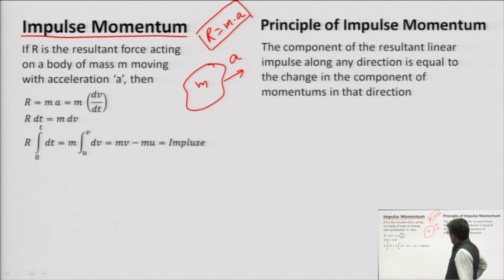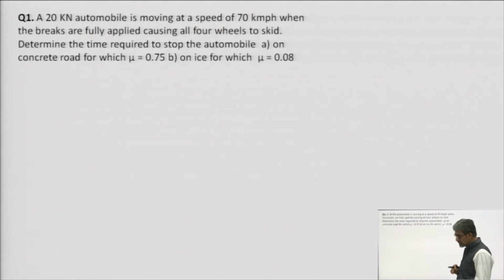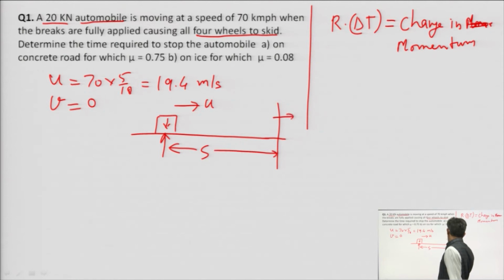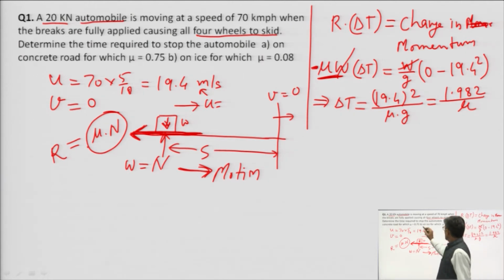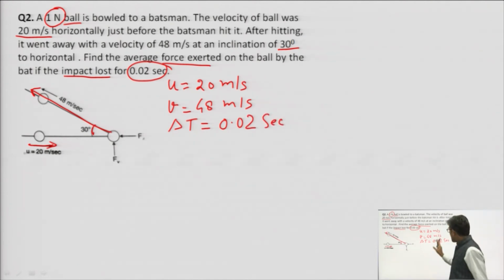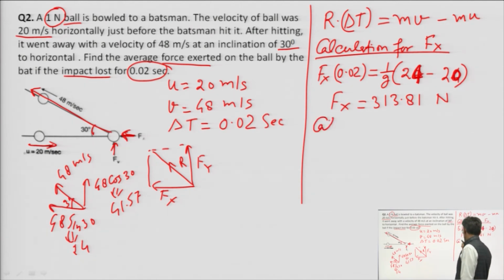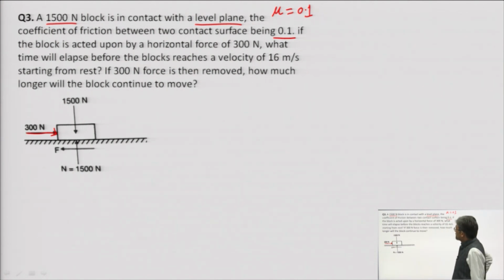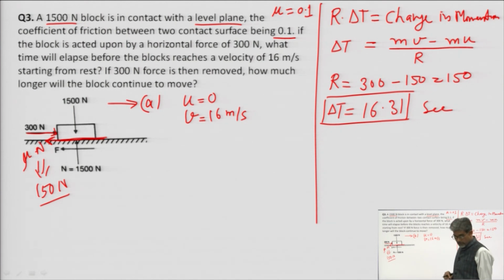Engineering Mechanics | Kinetics- Impulse Momentum Part-1| AKTU Digital Education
Engineering Mechanics | Kinetics- Impulse Momentum Part-1|